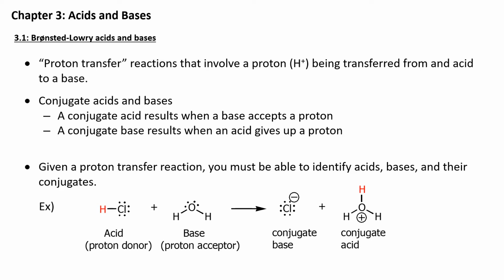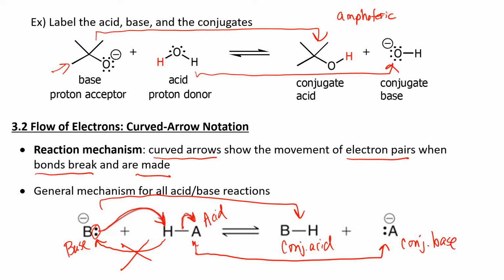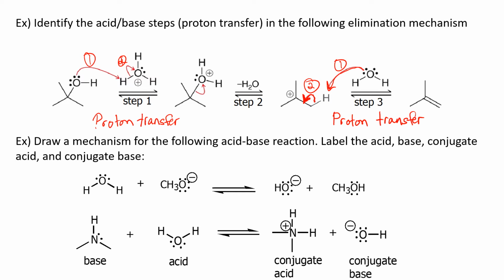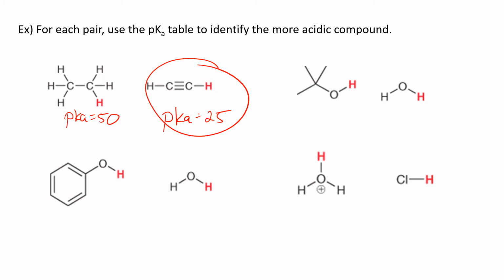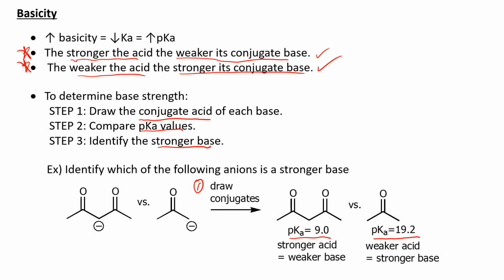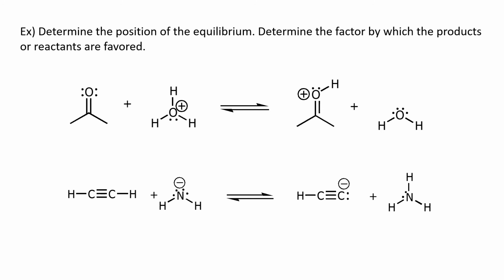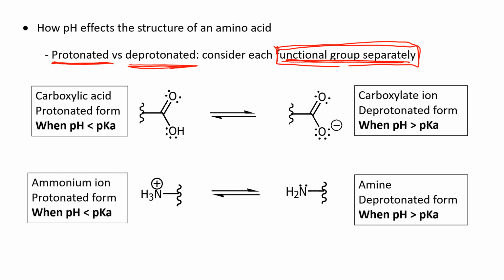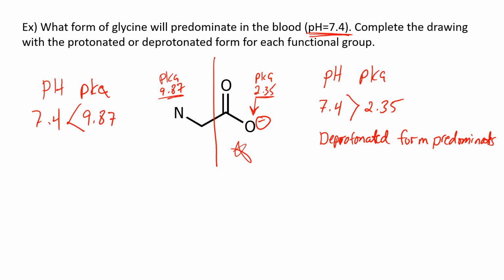3.1-3.3 Video Notes